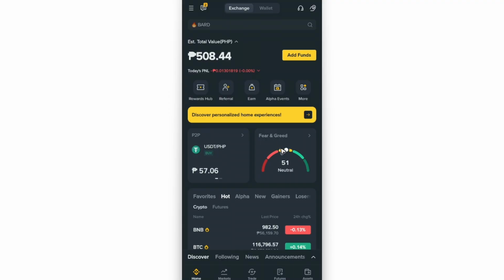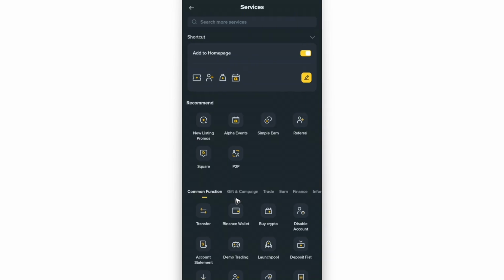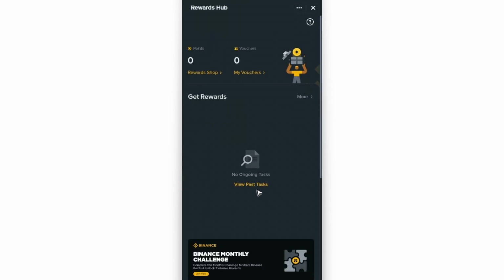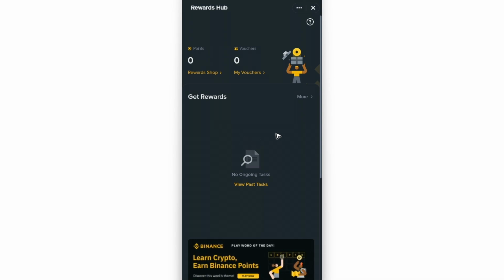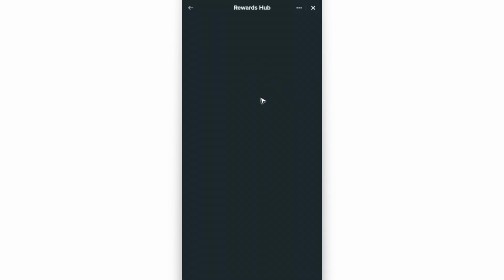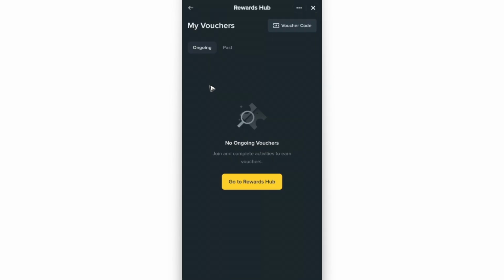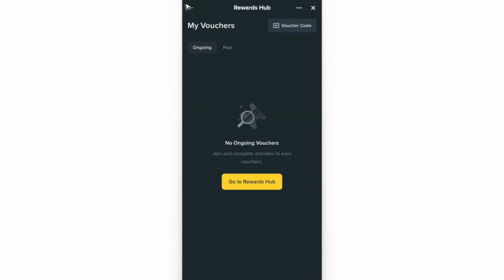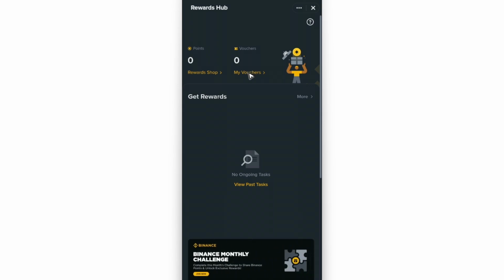How To Use TRADING FEE REBATE VOUCHER On Binance (Quick Guide 2026)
How To Use TRADING FEE REBATE VOUCHER On Binance
✅ Sign up for Binance with -20% fee discount + €100 Bonus in fee using this

In this video, I will show you how to use the trading fee rebate voucher on Binance. This voucher allows you to reduce your trading costs by getting cashback on your trades. I’ll guide you step by step through where to find the voucher, how to activate it, and how it applies when you make trades on Binance.

Chapters:
00:00 Introduction
00:10 How To Use TRADING FEE REBATE VOUCHER On Binance